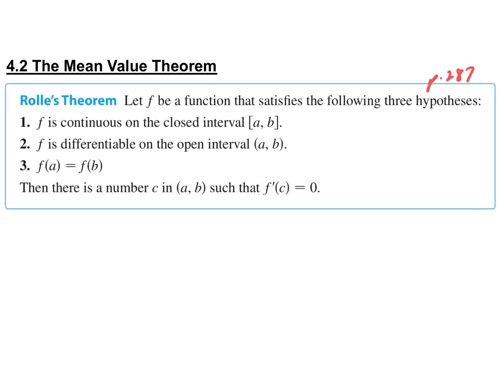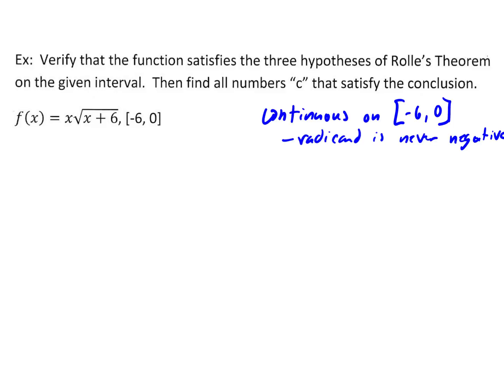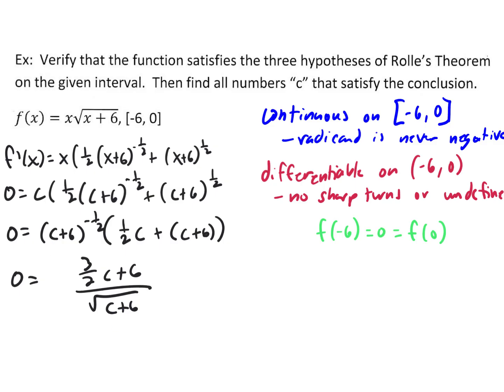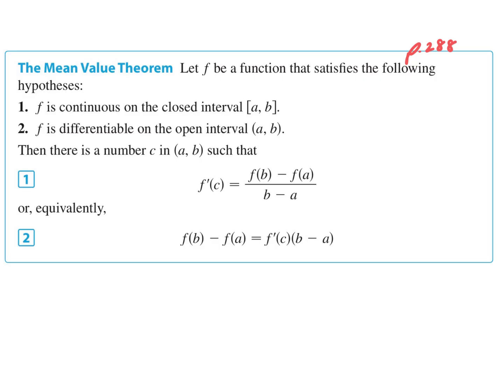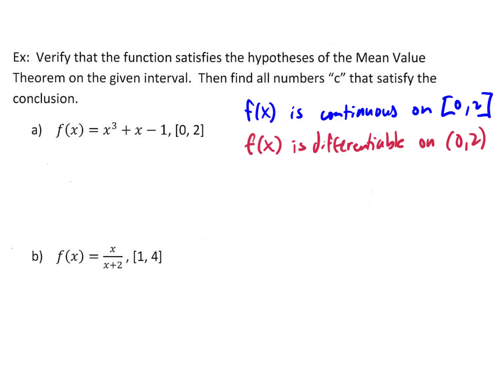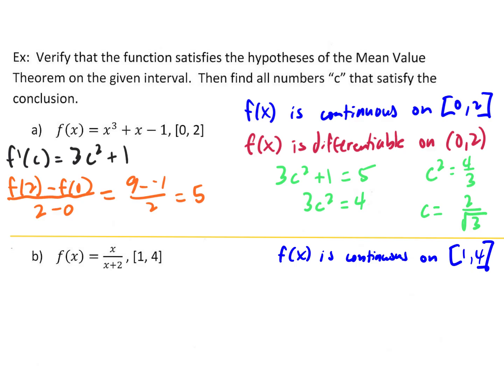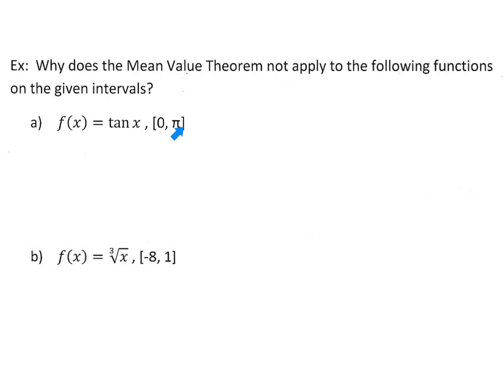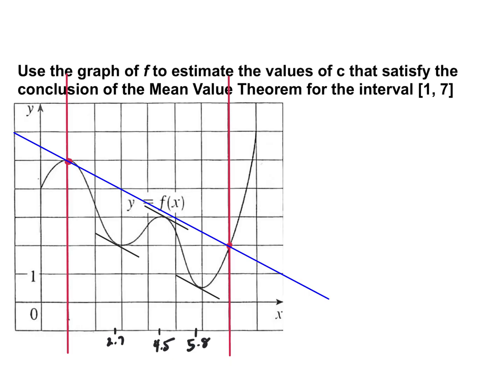4.2 The Mean Value Theorem